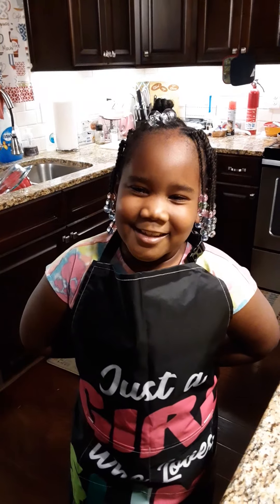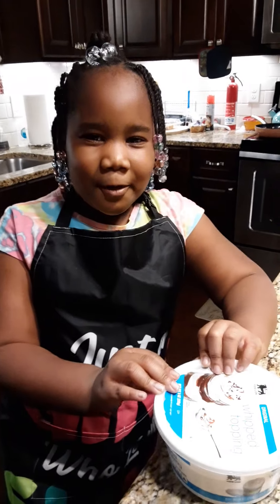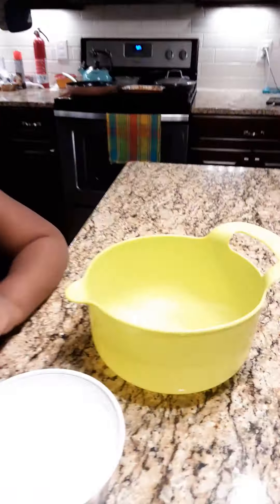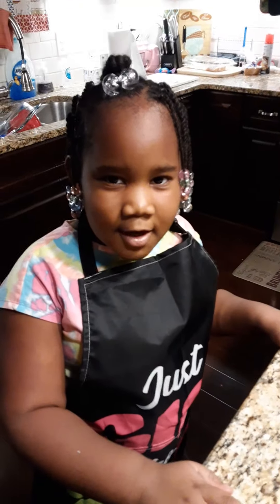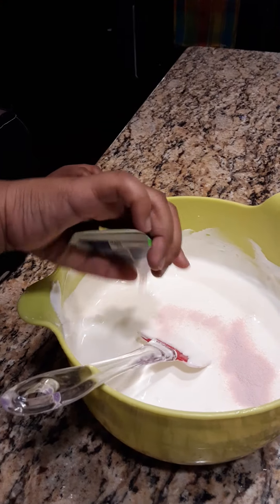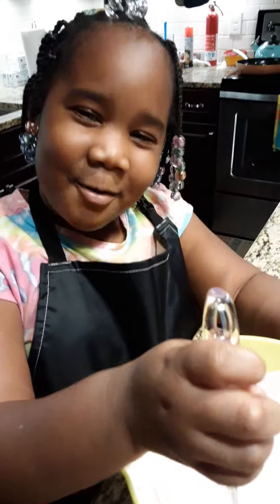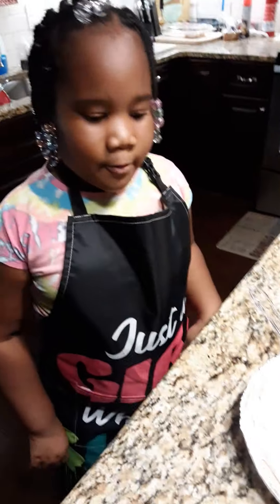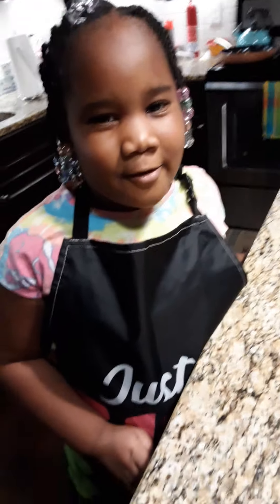Let's Make my BaBa's (Grandma) Kool-Aid Pie!! "Strawberry Kiwi Flavor"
Ready Crust (1)
Kool-aid Packet (1)
Sweetened Condensed Milk (1)
Whole container of Cool Whip (1)